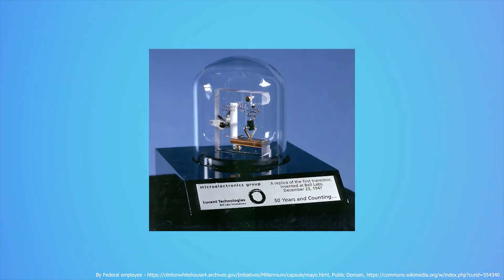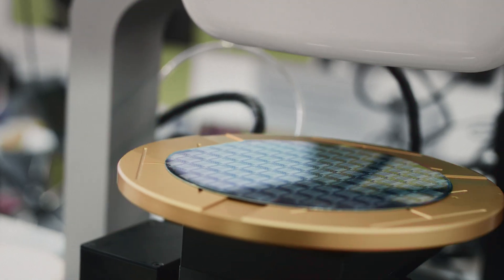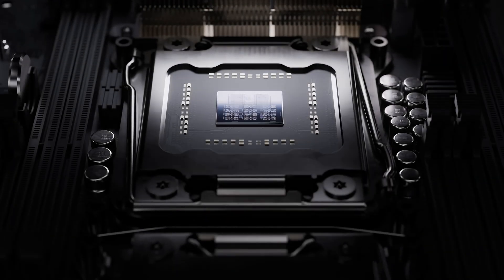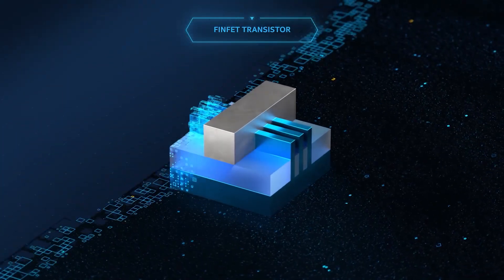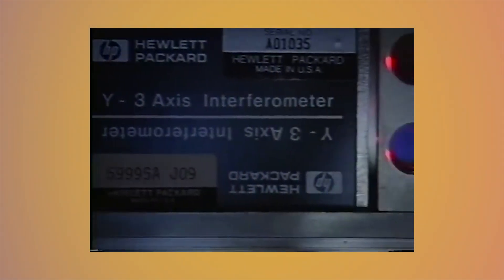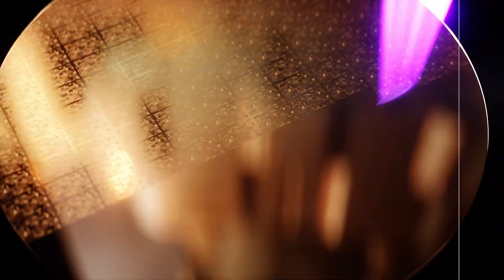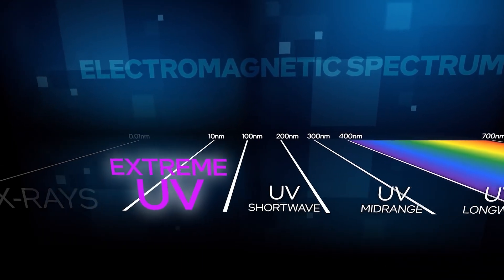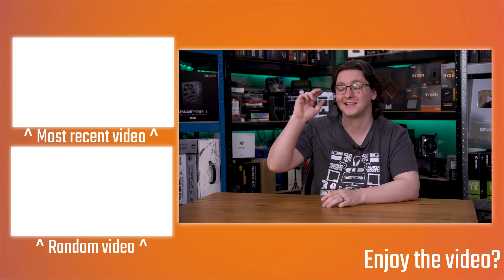The ONE Company That Makes ALL Our Chips…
Believe it or not, only one company in the entire world makes basically all of our chips - and it's not tsmc, Intel or Samsung. This mysterious four letter company have a complete monopoly on the chip fabrication industry, and their latest design only pushes that monopoly further - and yet, they're owned by their own customers. Their most recent machines are larger than a double decker bus, but can spit out 185 350mm wafers per hour, 24/7,365 days a year. This is this history of ASML. To understand how we got to warehouse sized single machines, we first need to understand how chips have been made throughout the last half-century of production.